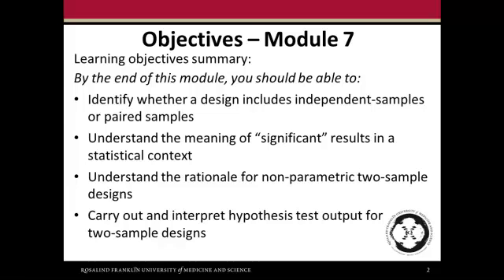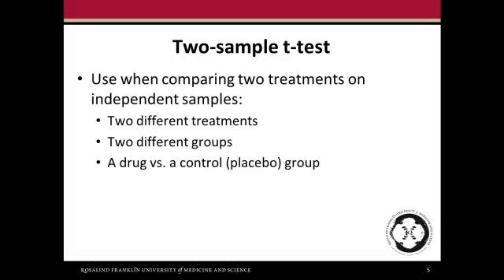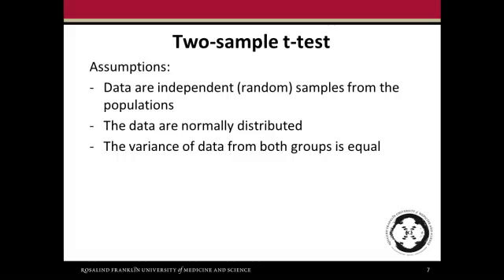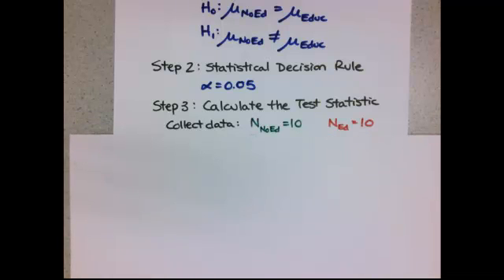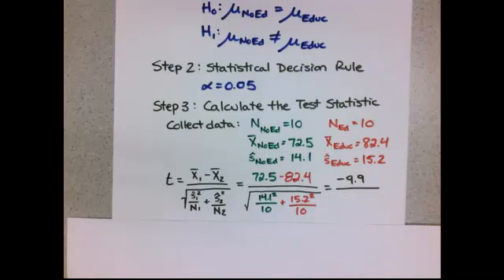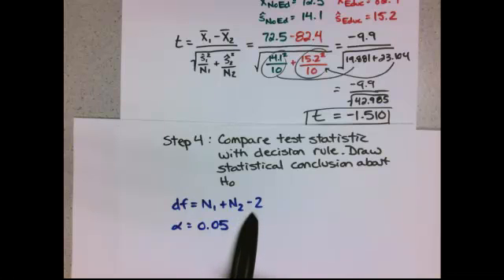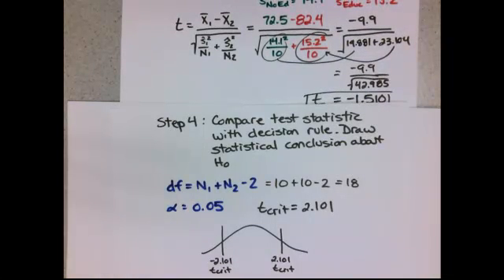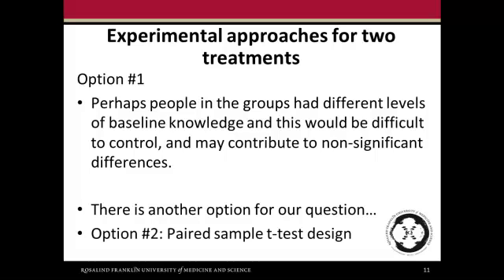Biostatistics - Module 7 - 1. Two-sample designs: Two-sample t-test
Two-sample t-test